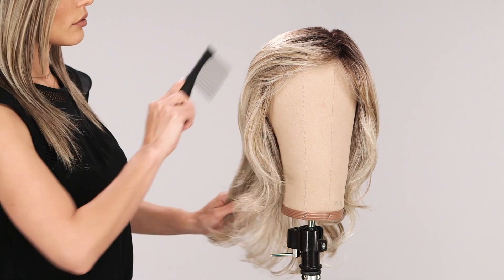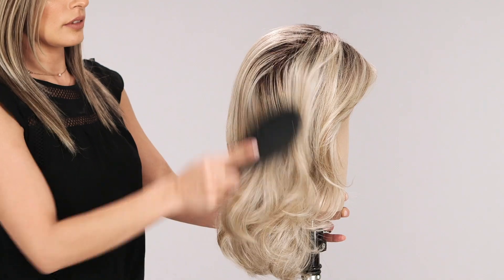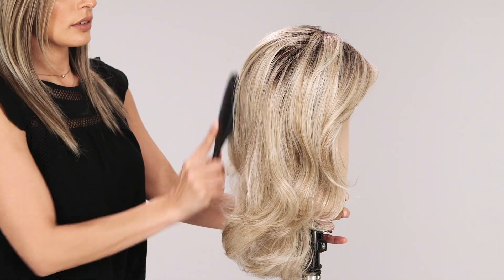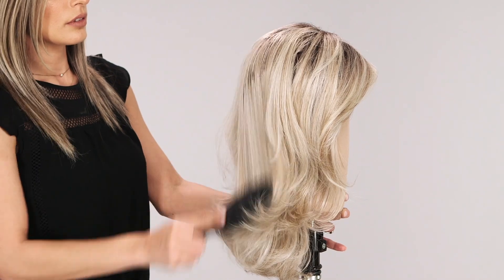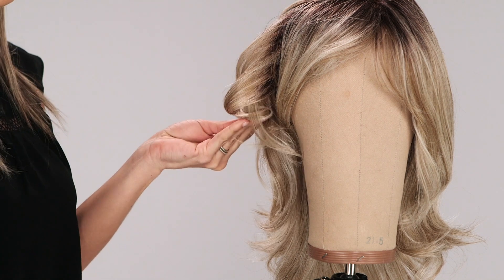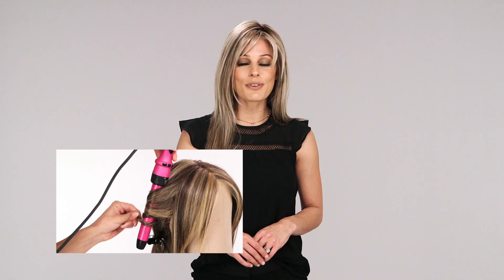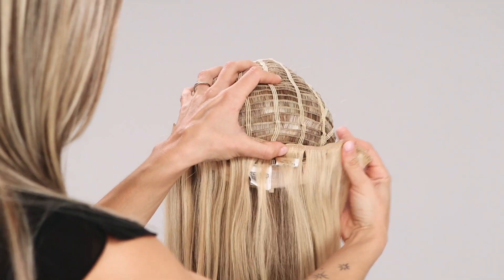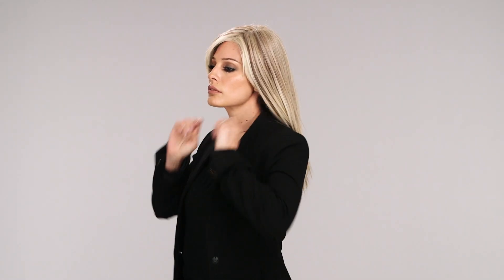Heat Friendly Synthetic Tips & Tricks | Wigs 101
Styling heat-friendly (also called heat defiant) wigs and extensions can be tricky at first. But once you master the process, you have the freedom to switch up your style whenever you want! See the styles featured below.

STYLES & PRODUCTS FEATURED:
0:03 - Show Stopper by Raquel Welch in color RL16/88
0:28 - Show Stopper by Raquel Welch in color RL12/22SS
0:28 - Hair Trix Comb by BeautiMark
0:39 - Paddle Brush by Jon Renau
1:03 - Spotlight by Raquel Welch in color RL11/25
1:06 - Show Stopper by Raquel Welch in color RL12/22SS
1:10 - 18" HH Highlight Extension by Hairdo in color R22
1:21 - Show Stopper by Raquel Welch in color RL12/22SS